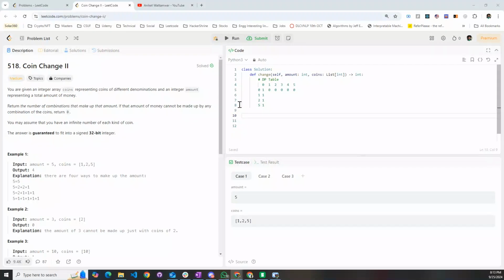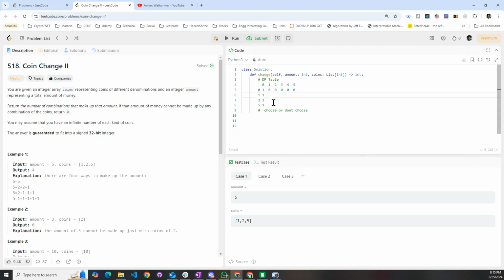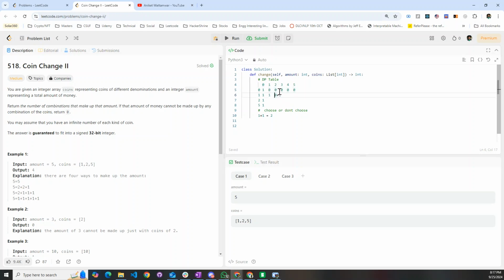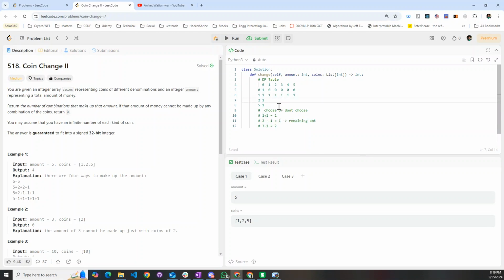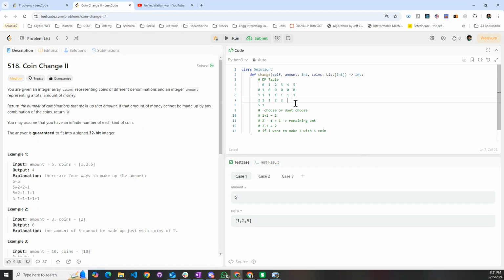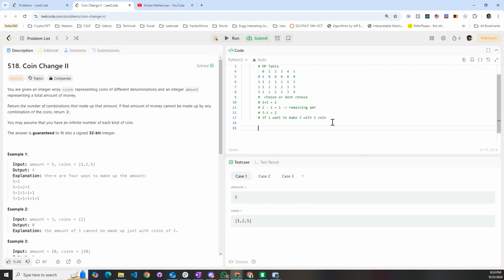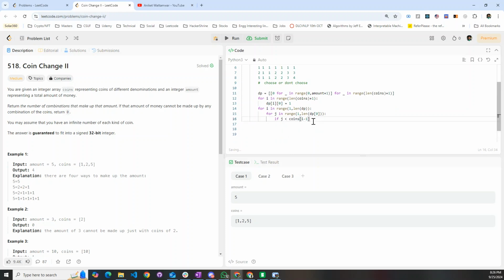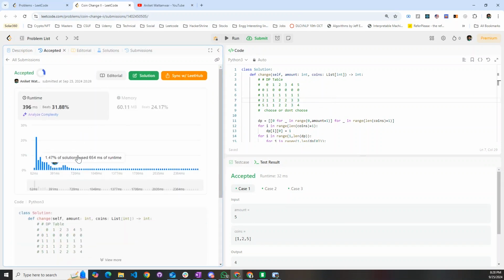518. Coin Change 2 | Leetcode Python Medium | Dynamic Programming